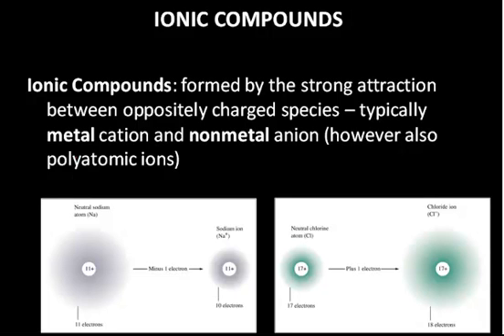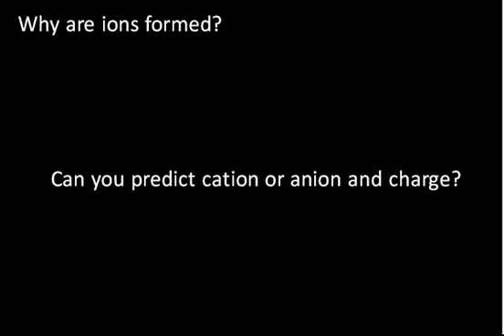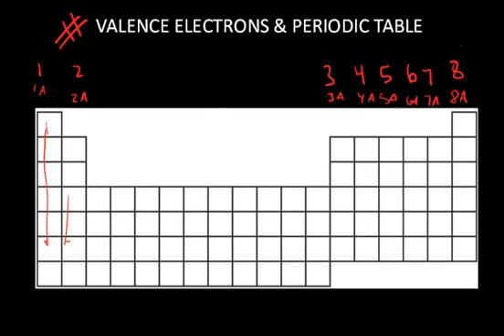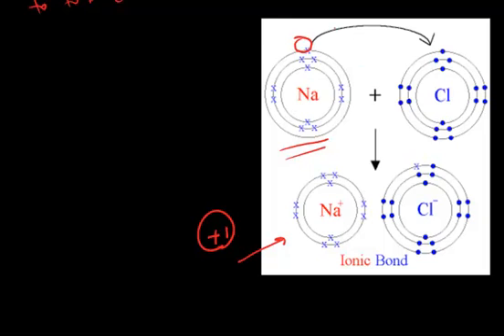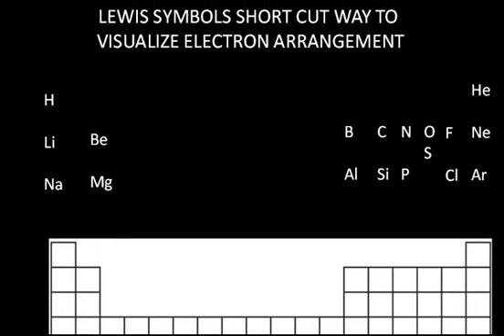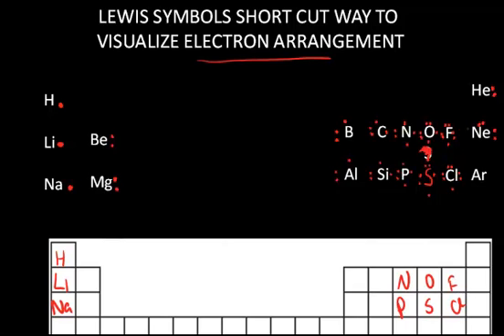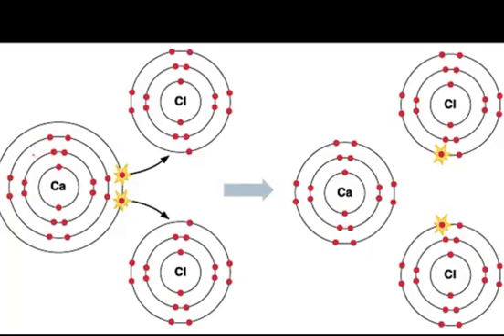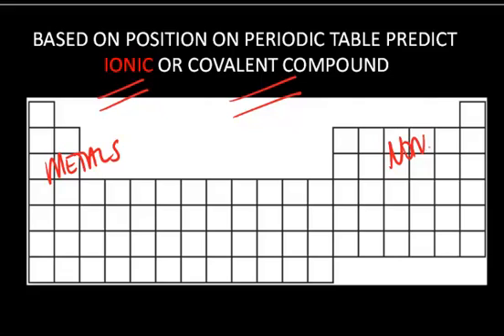Ionic Compound Description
Short video describes the formation of ions and ionic bonds.